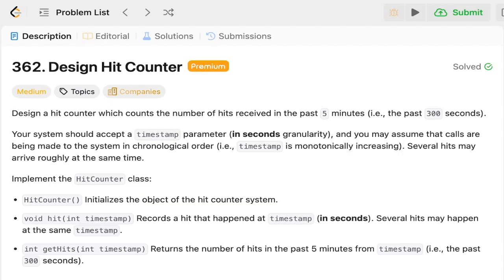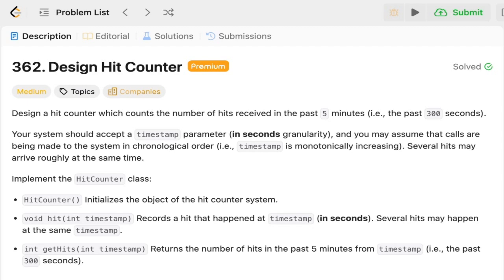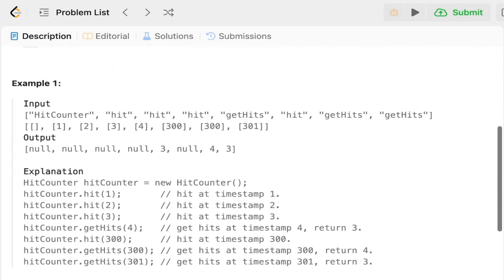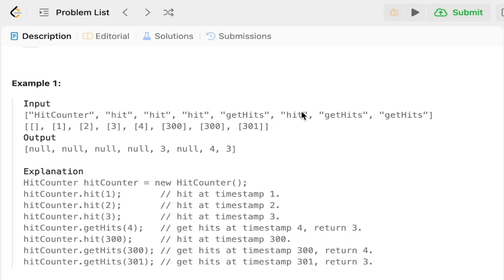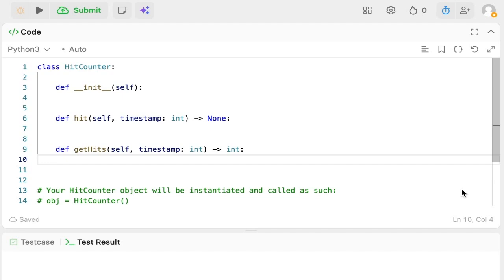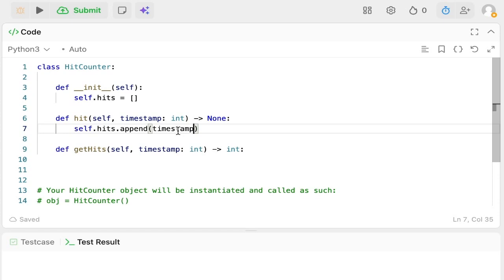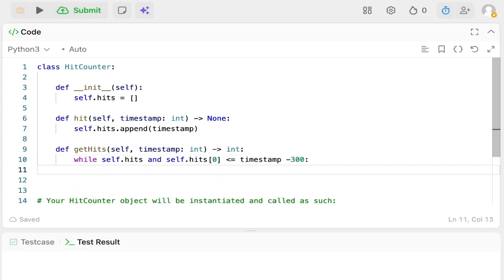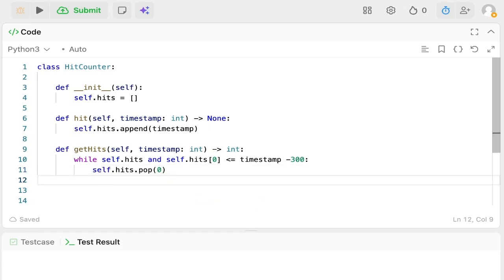Leetcode 362 - Design Hit Counter - Python Solution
In this video I solved the Leetcode 362 - Design Hit Counter using Python programming language.